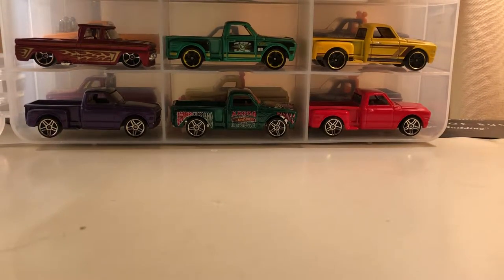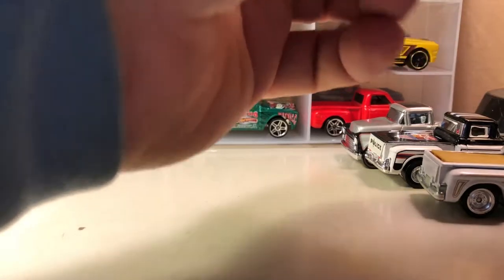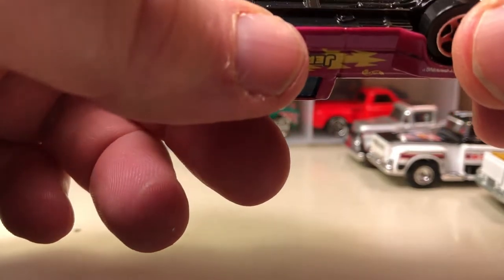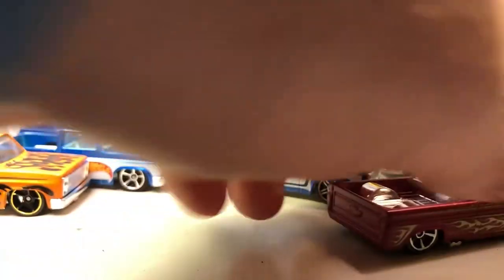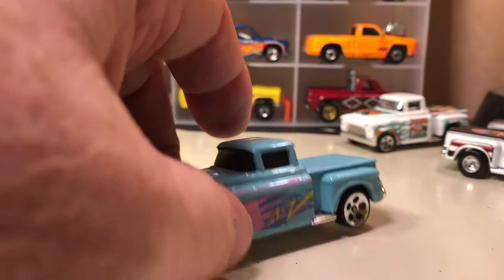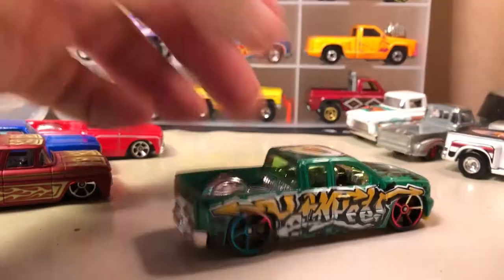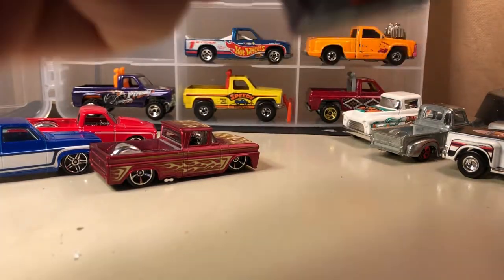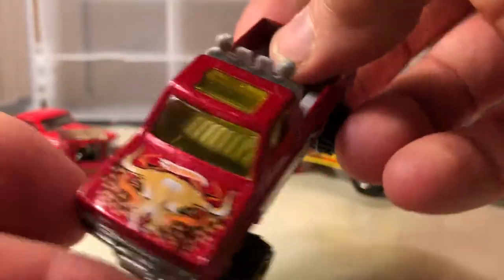Hot Wheels Chevy trucks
Loose Chevy Hot Wheels Trucks - includes some of my favorites!